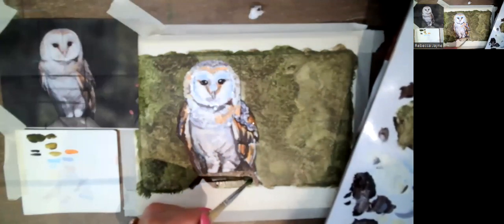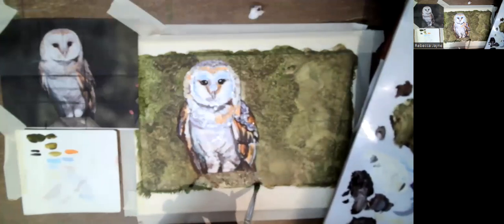Beautiful Owls in acrylics